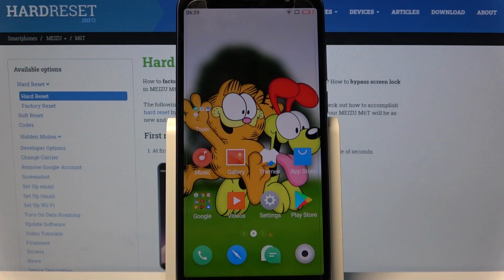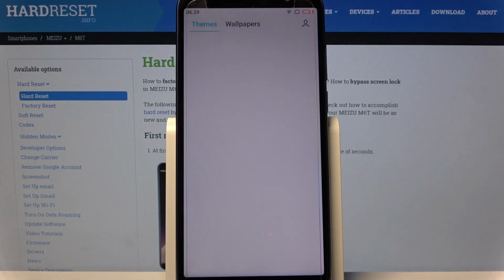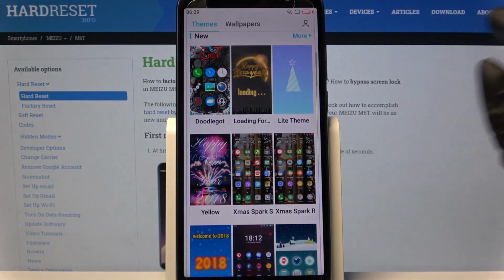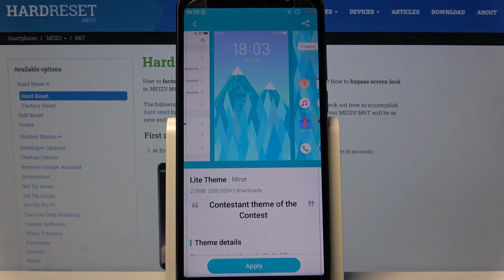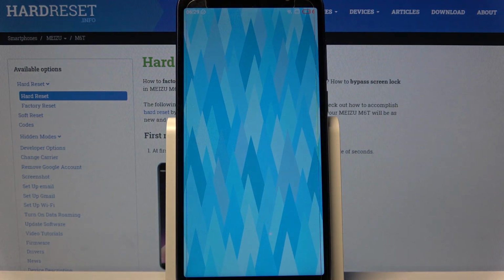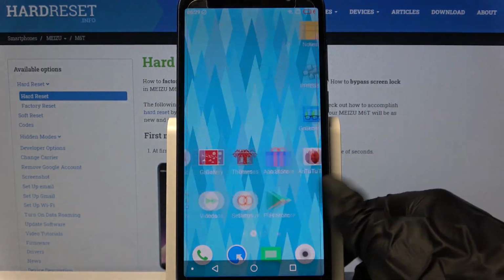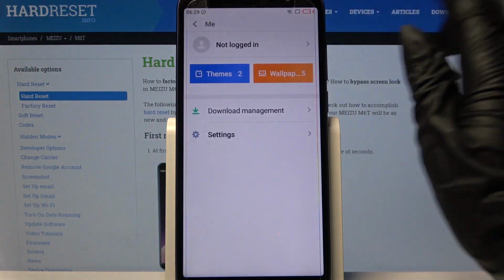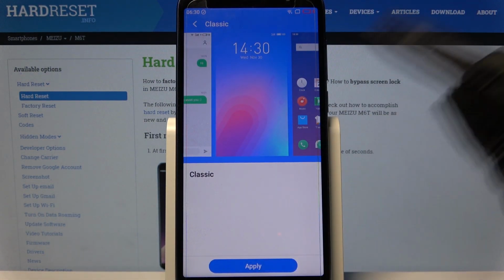How to Change Theme of Meizu M6T – Theme Settings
Did you know that you can change the look of your Meziu M6T, by setting up a different Theme on it? If you are interested in accomplishing that, then this video is just perfect for you! Follow all steps, and find out where theme settings are located in order to pick the best one for you, and apply it with ease. Let’s get started!

How to change device theme in MEIZU M6T? How to refresh device theme in MEIZU M6T mobile? How to personalize device theme in MEIZU M6T smartphones? How to change theme of the device in MEIZU M6T? How to locate device themes in MEIZU M6T device?